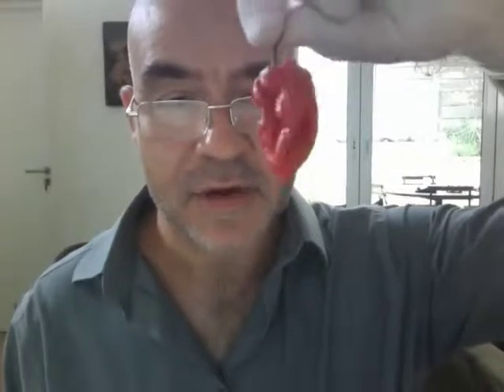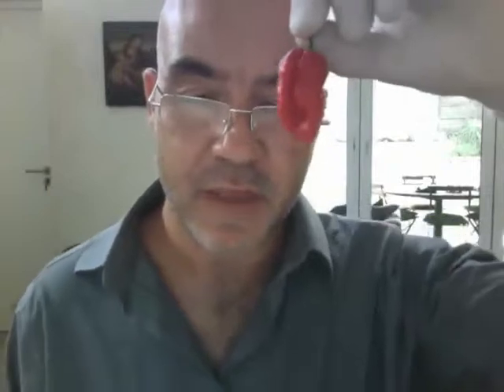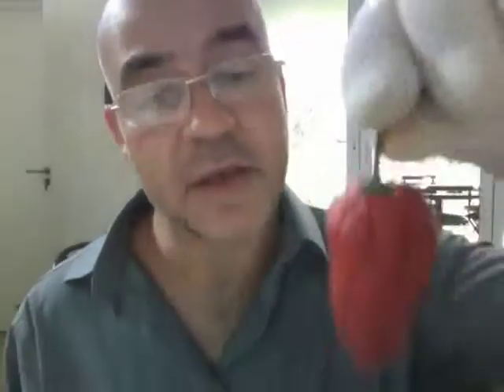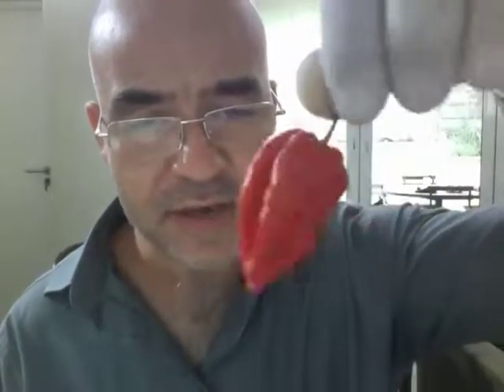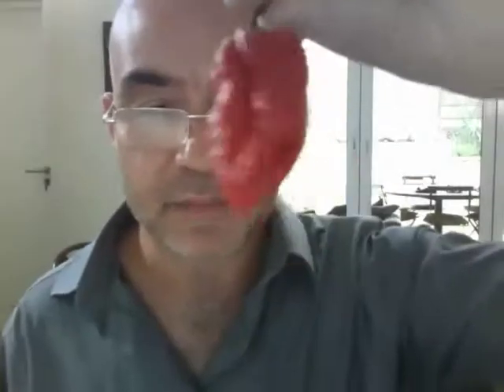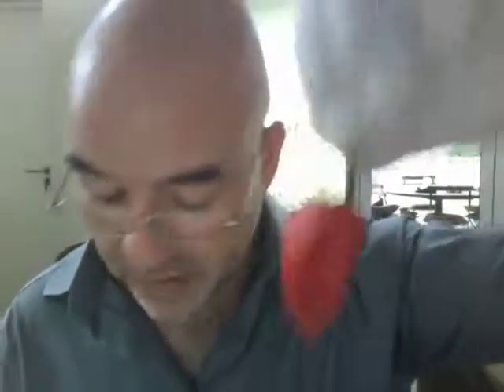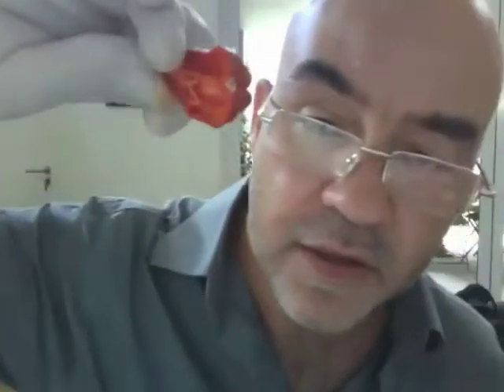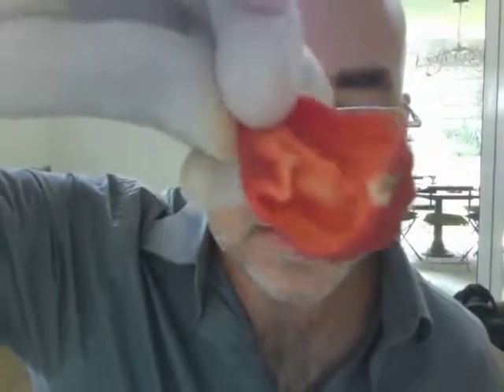Trinidad 7Pot Barrakpore taste test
PeriPeri from chillihead.co.za does a taste test of the Trinidad 7 Pot Barrakpore. This has to be one of the hotter 7 Pot pods out there. Insanely hot pod...